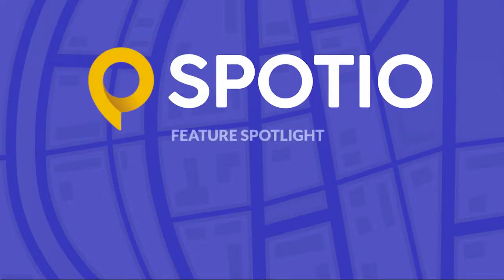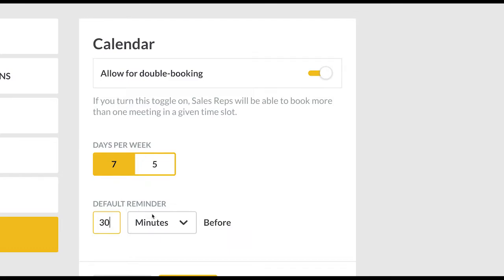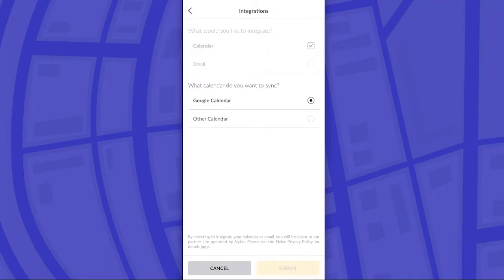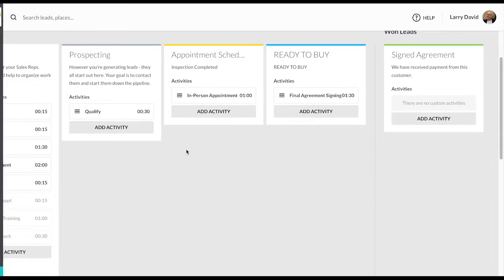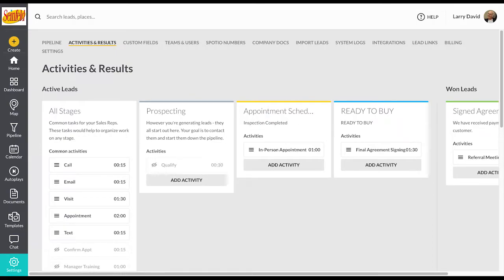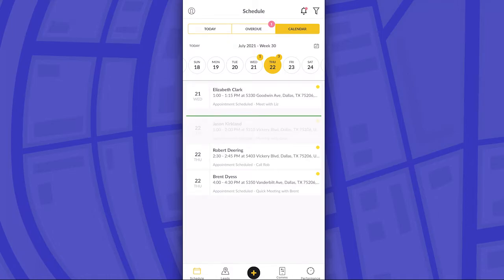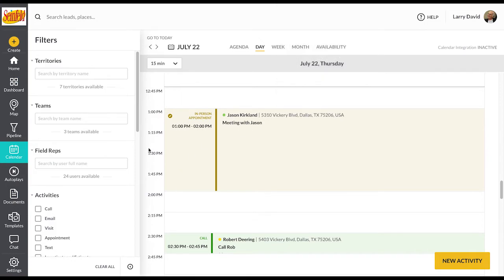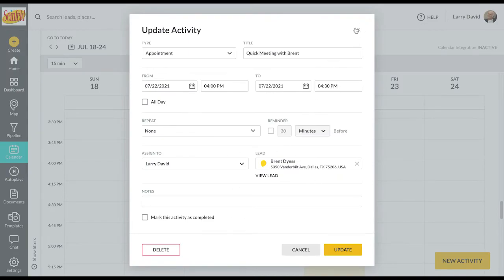Feature Spotlight: Calendar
In this Feature Spotlight video, we go over how you can use SPOTIO's native calendar tool to manage appointments and activities.  We will cover how you can edit your calendar settings, manage appointment types, and report on completed activities.